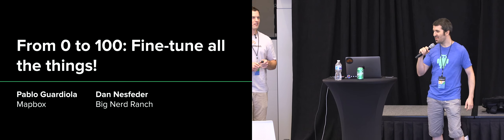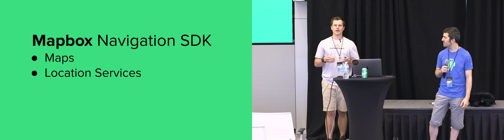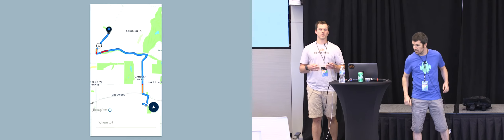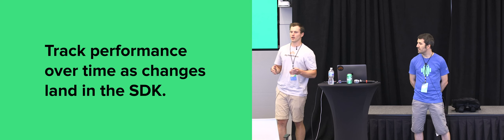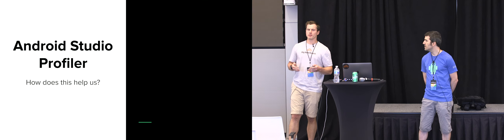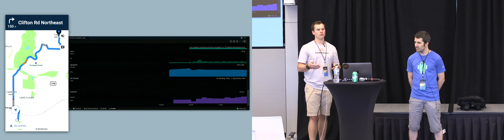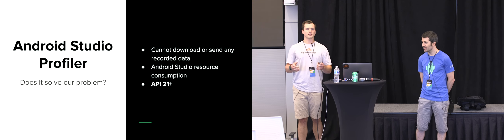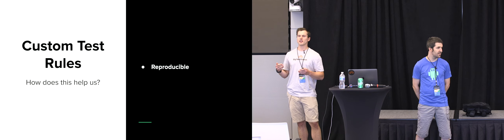DevFestDC - 2019 - Pablo Guardiola+Dan Nesfeder @Mapbox - From 0 to 100: Fine-tune all the things!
Pablo Guardiola+Dan Nesfeder @Mapbox - From 0 to 100: Fine-tune all the things!

Please watch this video in "Theater Mode" for better viewing